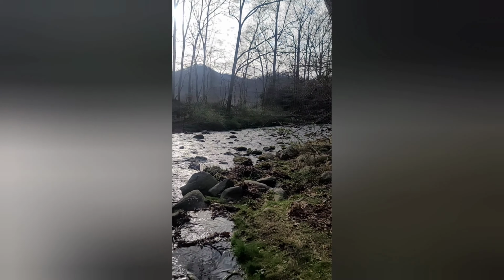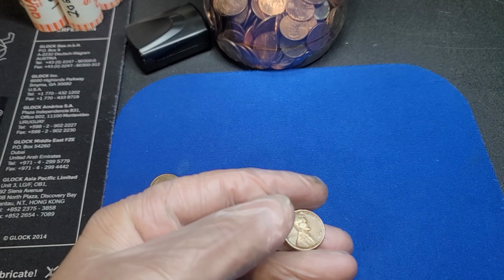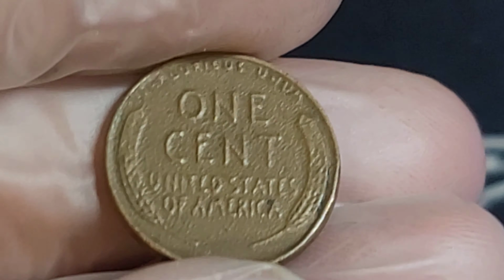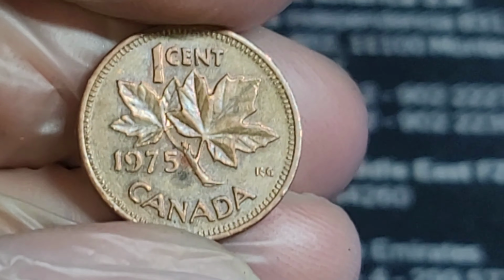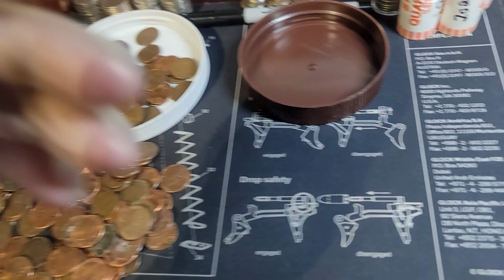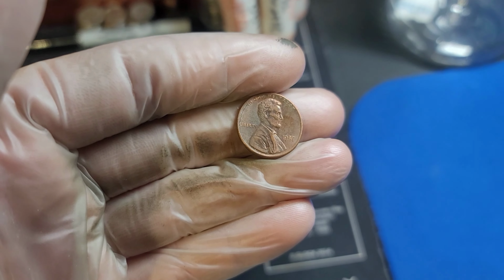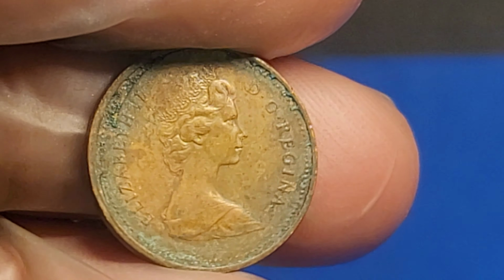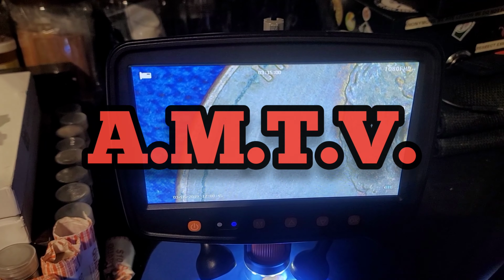COIN ROLL HUNTING PENNIES_21 R_GREASE STRUCK WHEAT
Coin roll hunting cents. Not my favorite thing to hunt but they are growing on me. Found a pretty cool grease struck wheat in this hunt. If you like pennies and want to see me hunt them more often, give this video a like so I know.

I have been using those funds to get all of my numismatic supplies for FREE. I do my best to show proof of this but of course it is the internet and you can't always believe what you see. Try it for yourself and then share with a friend!

SHARE THE CHANNEL WITH A COIN HUNTING FRIEND!

If you enjoy my numismatic based videos here on this channel, grab the link and share it with a friend. Copy paste that blue link and SEND IT! The share could really help the channel grow. Thank you!👇

I really enjoy meeting and talking to other coin collectors. If you do not sent a friend request first, then your message will go to a hidden spam box and I often forget to check that. 👇

THE BEST WAY TO SUPPORT ME

It is a huge help to me if you like this video and share it. It tells the YouTube algorithm to push this video and my channel out to more people which I greatly appreciate! I hope you enjoyed it. Thank's for watching!

just leave a comment under one of my videos and let me know you did so.

In no way are my videos a guarantee of income. I am still learning and may misinform you. The truth is out there. Coin collecting can be as easy or as hard as you want to make it. The most important thing is that you enjoy it and have fun! If you are not mostly into numismatics for that reason, then I DO advise you find something more enjoyable to do with your time.

Numismatics
numismatist
Numismatic
Coin roll hunting
CRH
Coin collecting
Precious metals
Silver stacking
Coin Collection
Coin Collectables
Coin Cleaning
Coin Collecting For Beginners
Coin Hunting Quarters
Coin Hunting Rolls
Coin News Today
Coin q n a
Coin q&a
Coin Update
Coin USA
USA Coin
Coin Update Today
Coin Video
Coin Worth Money
Coin You Should buy
pennies
cents
copper
grease strike